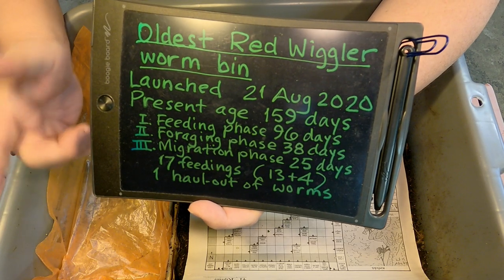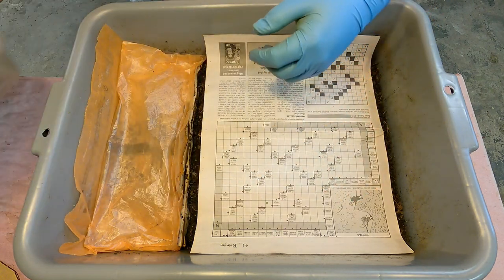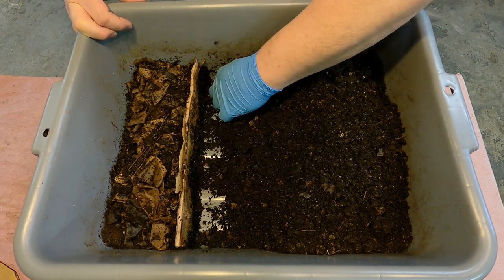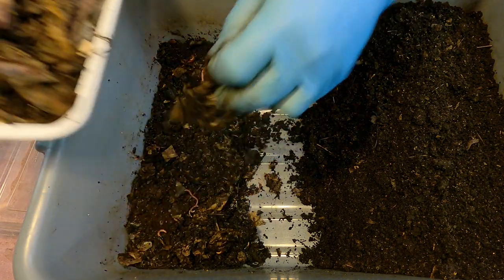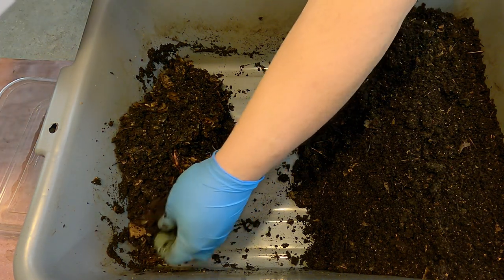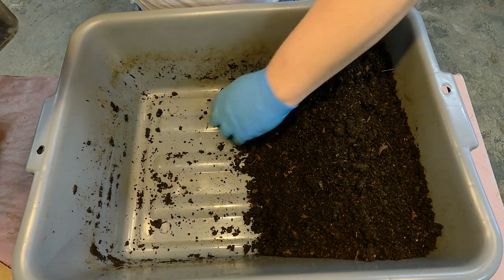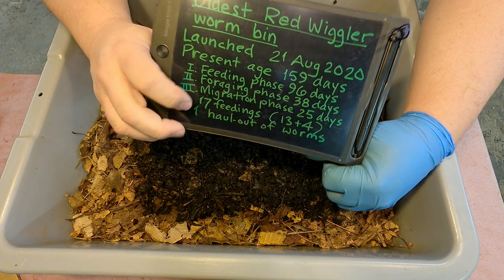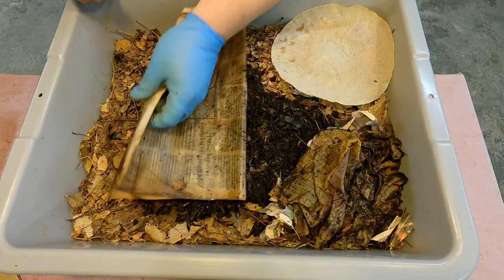Moved worms & harvested castings from 159-day red wiggler bin - vermicomposting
After 25 days of horizontal migration the finished compost is almost entirely worm free... so the worms are scooped out of the feeding zone & relocated to their new home

DIATOMACEOUS EARTH:
5 lb bag food grade with duster
4 lb bag

SEE-THROUGH COMPOST CONTAINERS:
3 chamber acrylic; includes 3 thermometers

00:00  |  Intro & video